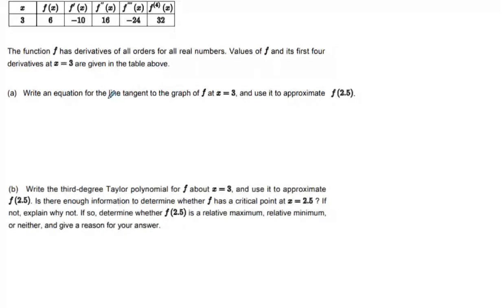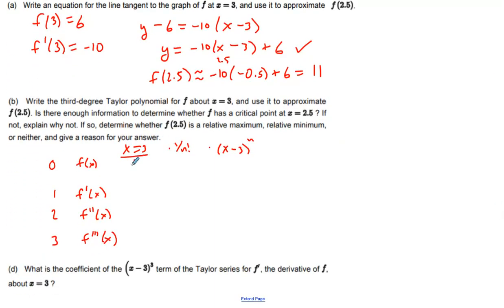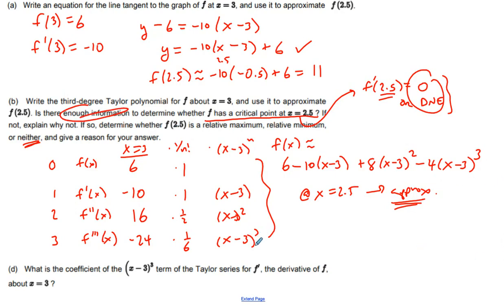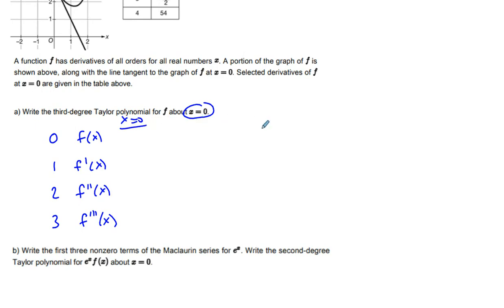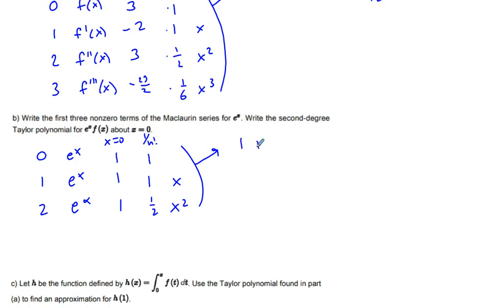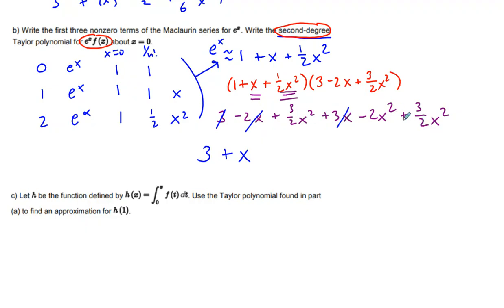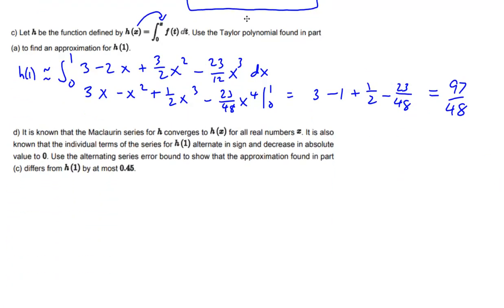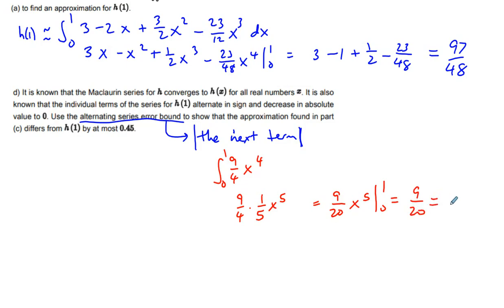myAP week of 4 13 pt 2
Problems 5 and 6 (#6 starts at 6:32)